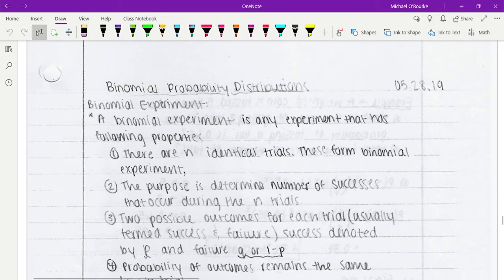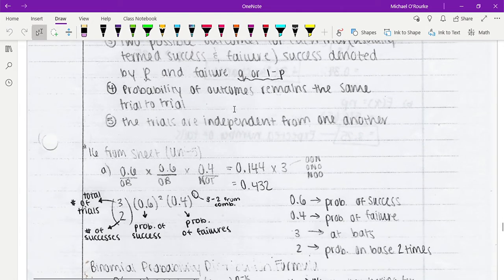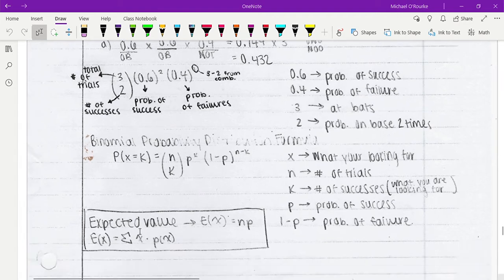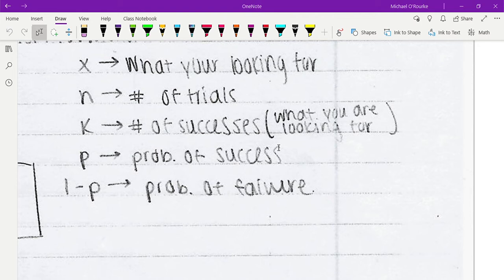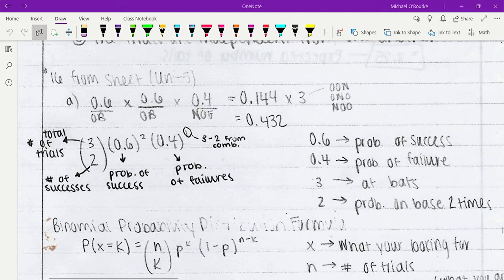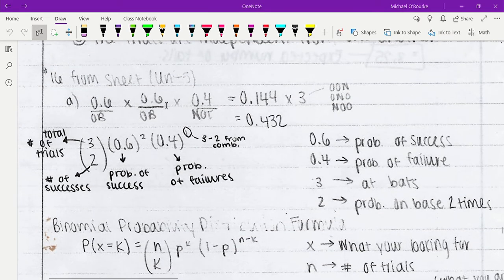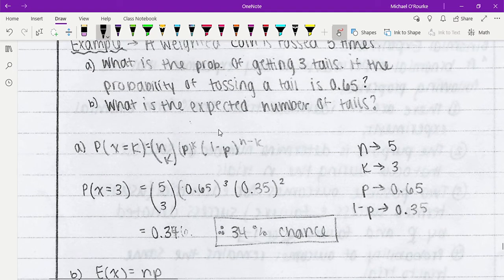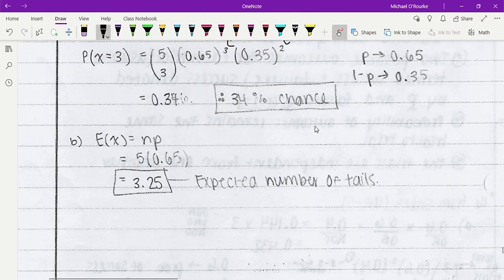Lesson 3 March 22nd